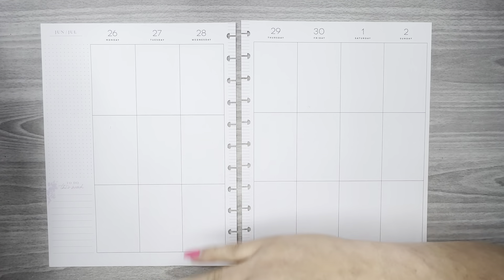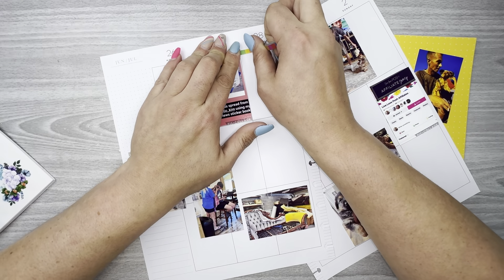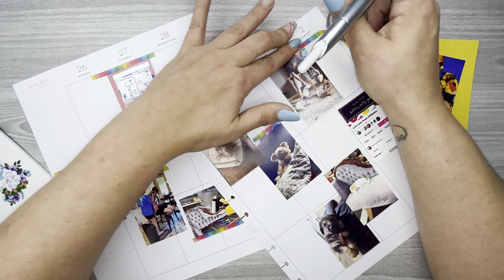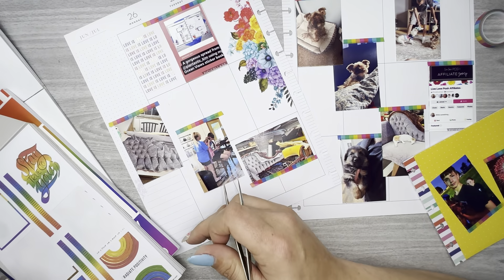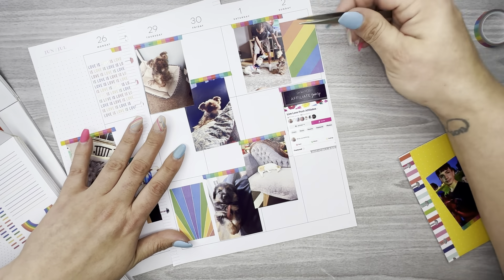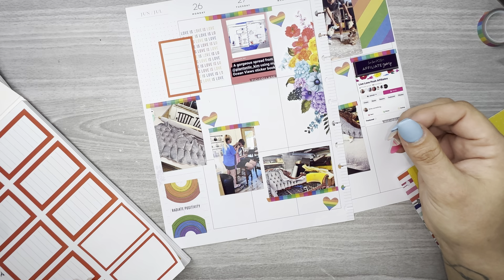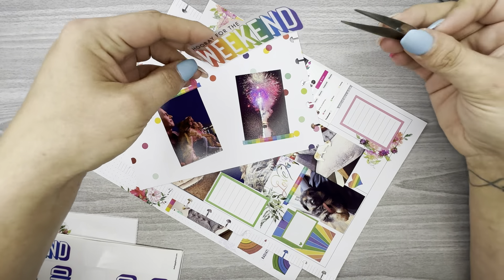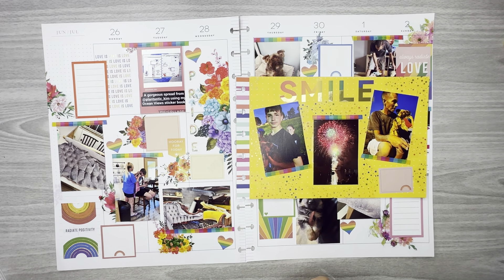Memory Plan With Me//June 26-July 2//Big Vertical Happy Planner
Hello everyone ! In this video I am memory planning in my Big Vertical Happy Planner for the week of June 26-July 2 using stickers from @AmberPlansHerDay and @TheHappyPlannerChannel I hope you all enjoy the video and please do not forget to hit the like button and subscribe to the channel. Happy Planning!